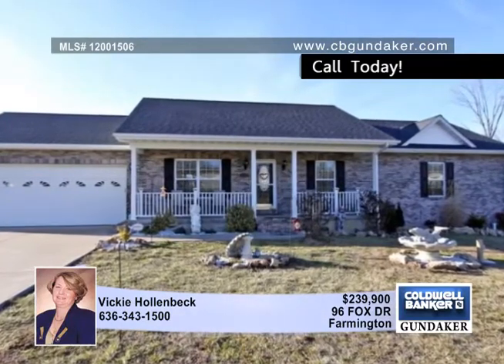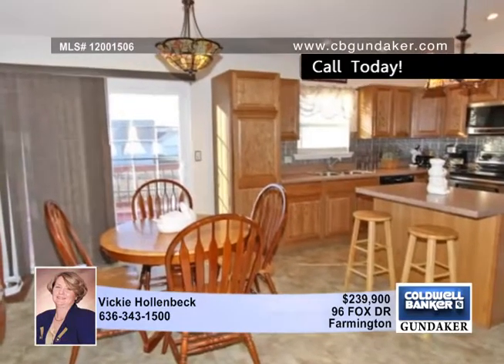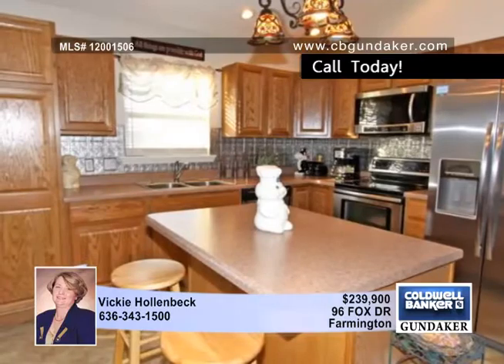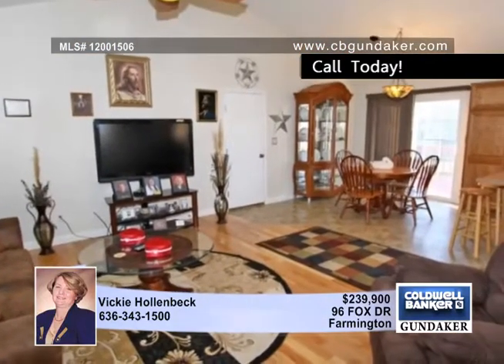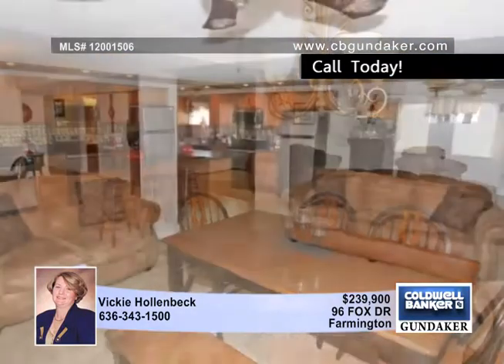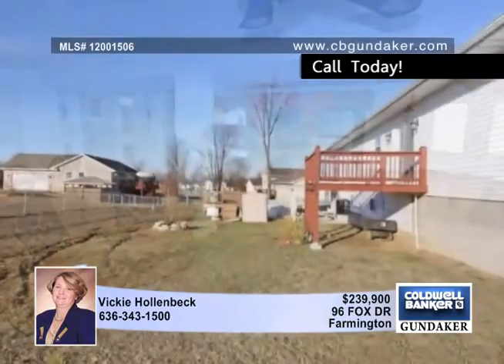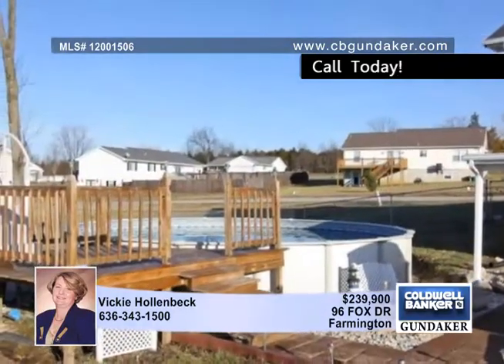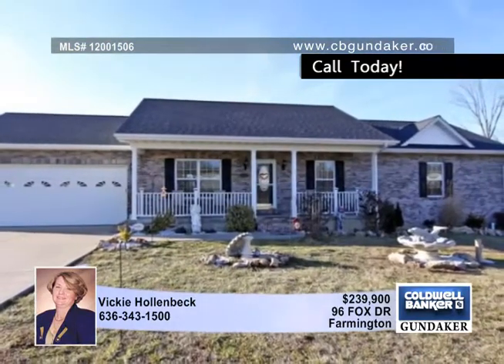Home for sale in Farmington, MO | $239,900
Wow six year old ranch with brick front, 5 bedrooms, 2 kitchens, 2 laundry rooms, large fenced yard, above ground pool plus cover patio area and deck. This home has an open floor plan, newer wood floors, carpeting, stainless steel appliances up and downstairs. Great for in-law quarters with the 2 bedrooms in lower level plus your own separate laundry. Home also has its own generator in case the electric goes out. You won't be disappointed - come see for yourself